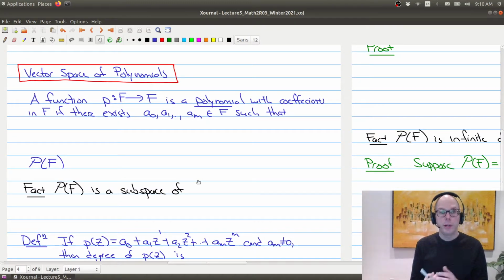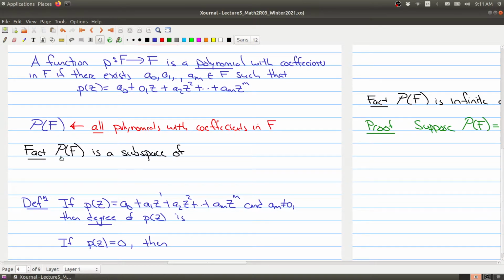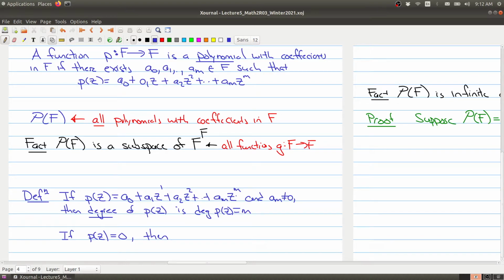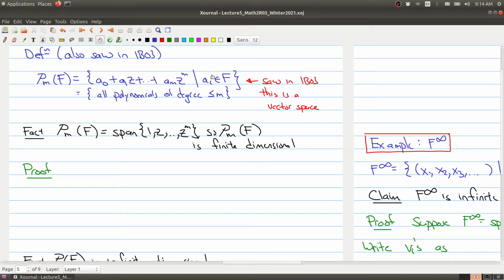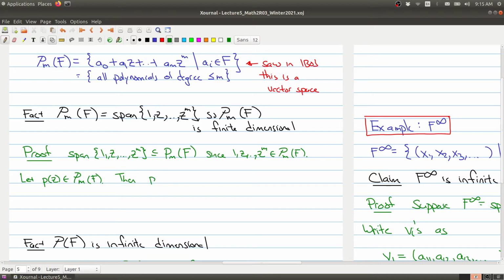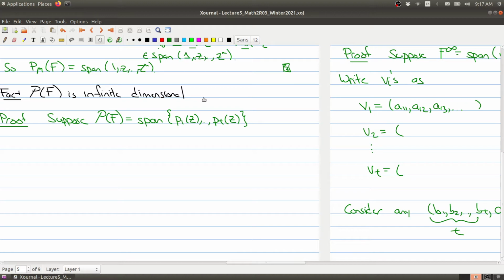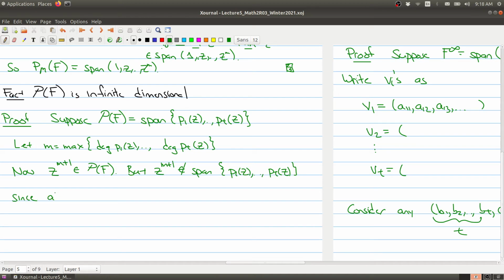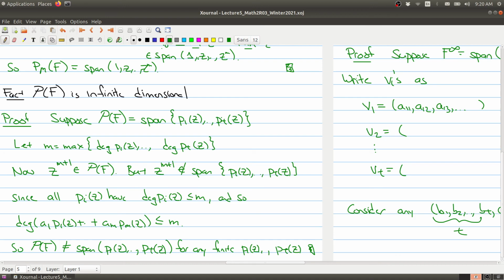Lecture 5 Part 3 Math 2R03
In Lecture 5 we introduce the span of a set of vectors.  In Part 3 we spend time describe the vector space of polynomials.